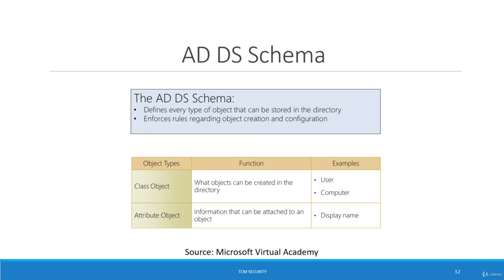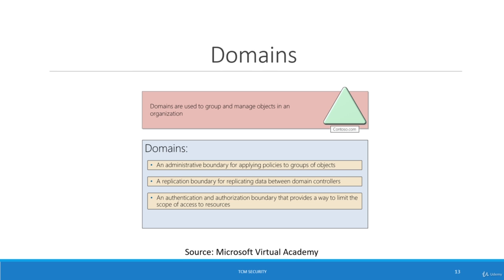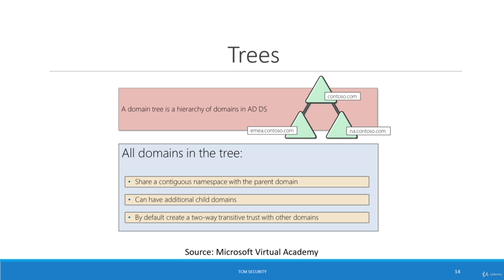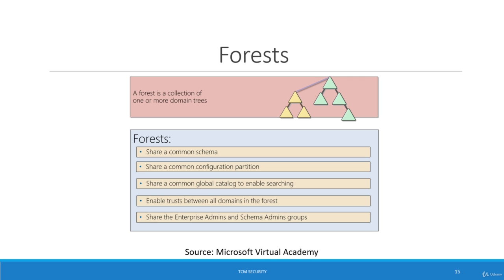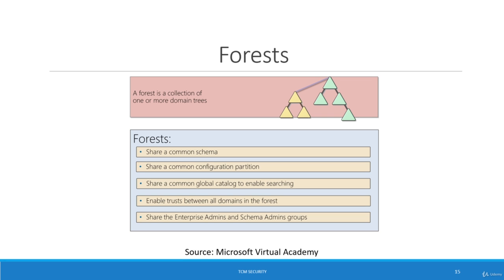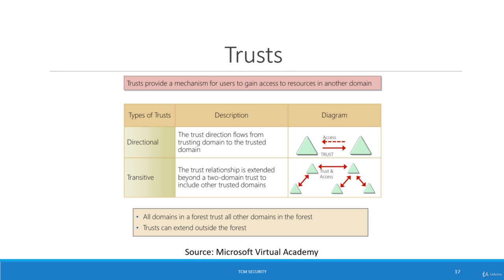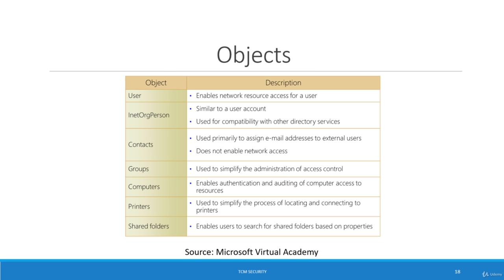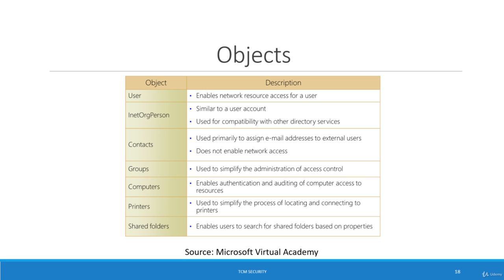3 Logical Active Directory Components